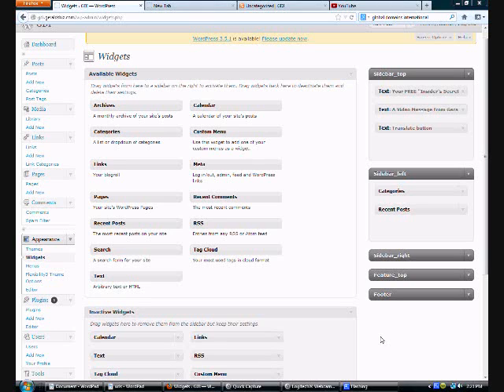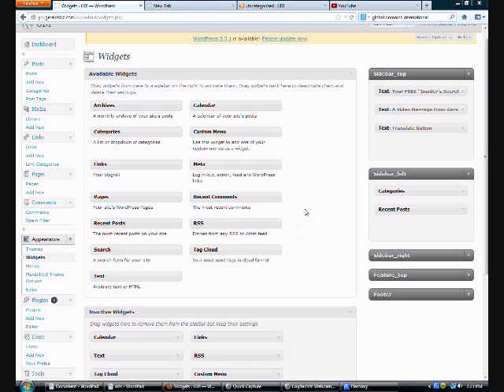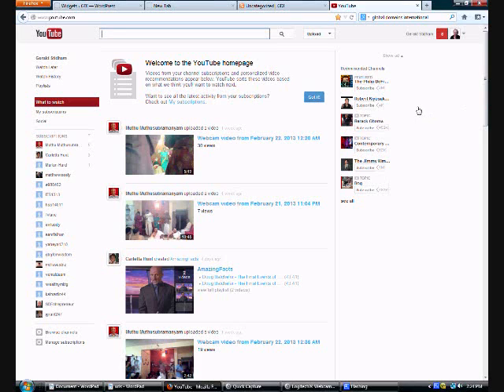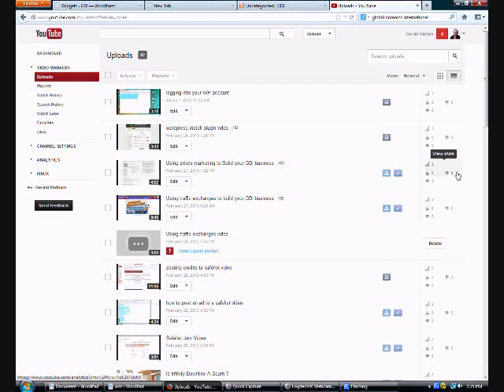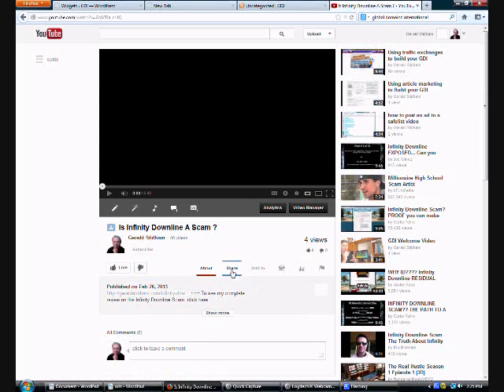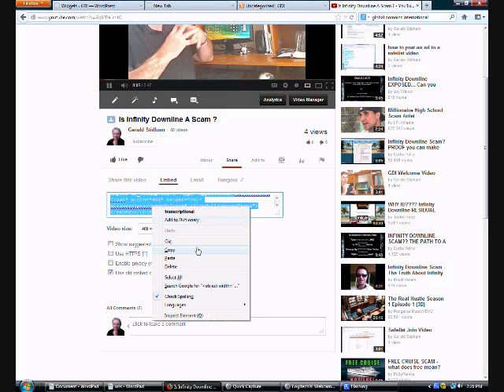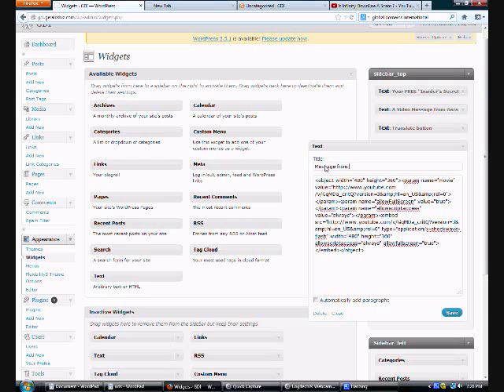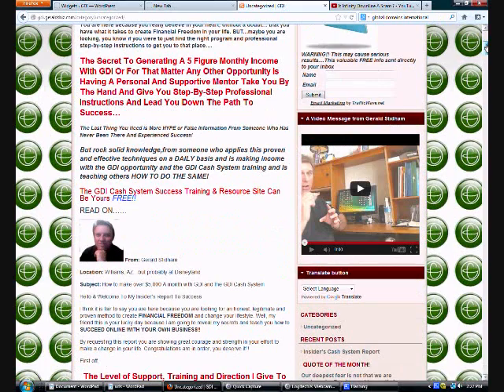Final Video on Page building